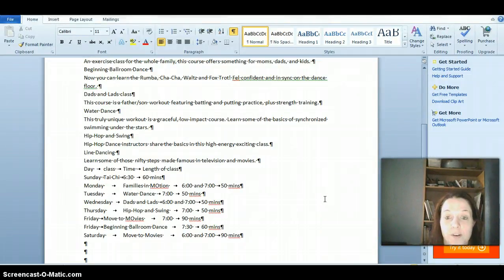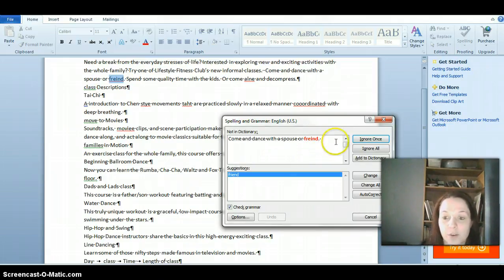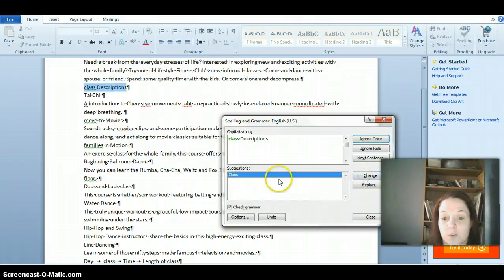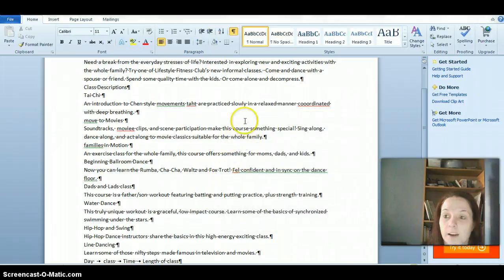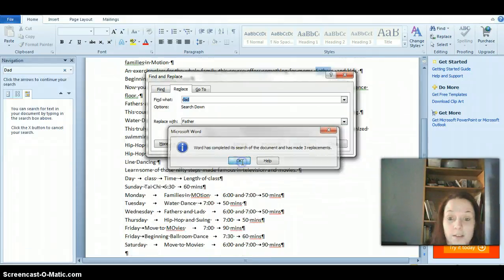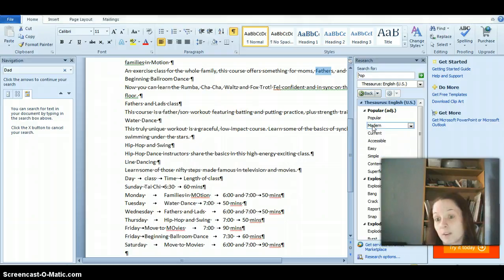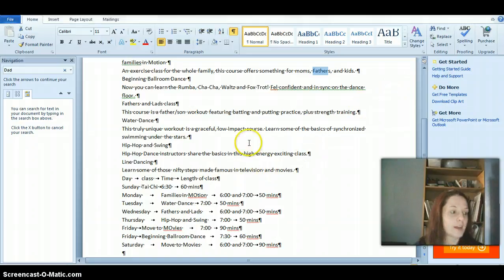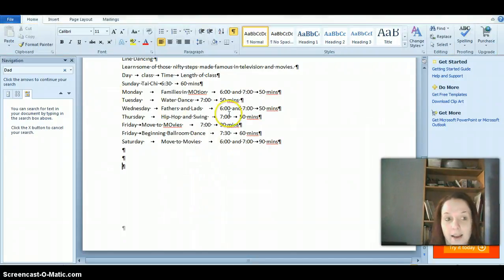word lab 2 video 2